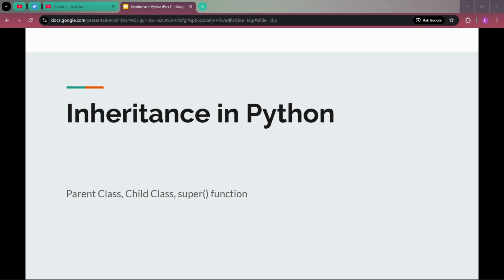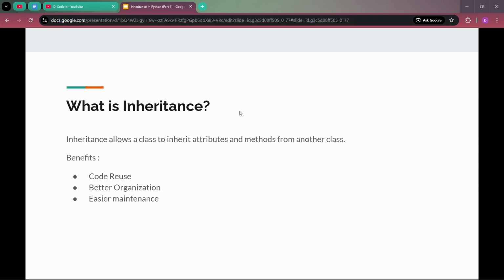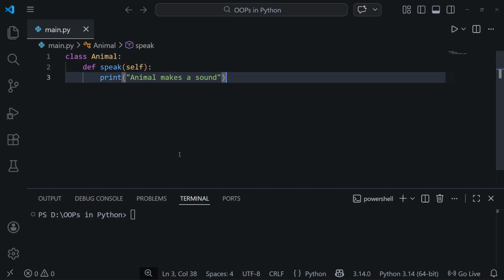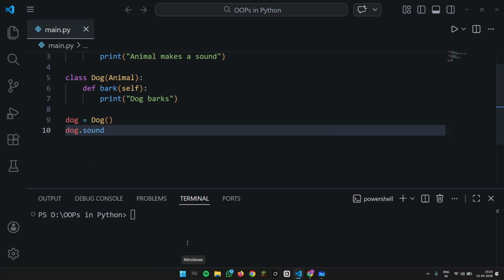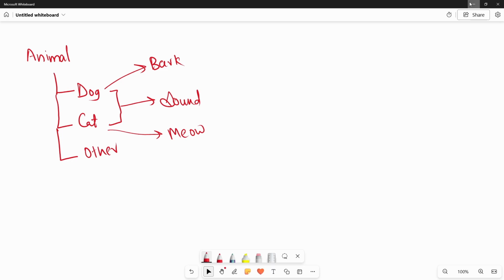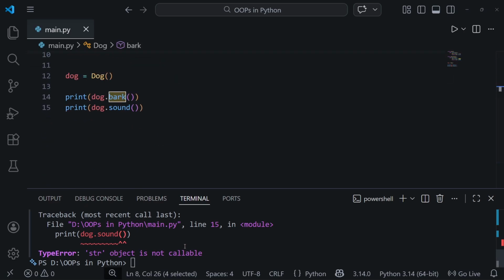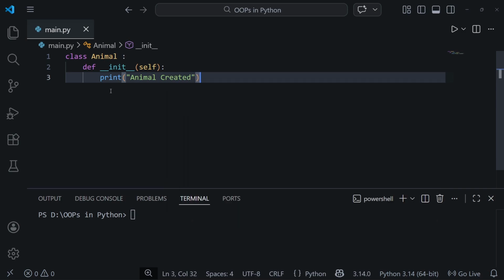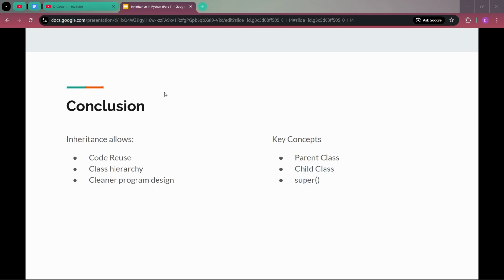Python OOP Full Course |Chapter4.1 : Inheritance|Object Oriented Programming in Python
Inheritance in Python | Parent, Child and super()

In this video, we explore inheritance in Python and understand how child classes can extend the functionality of parent classes.

We also cover the super() function, which allows child classes to reuse and build upon parent class logic.

What you will learn:

* What inheritance is and why it is useful
* Parent (base) and child (derived) classes
* How child classes inherit methods and attributes
* How super() works in constructors
* Writing cleaner and more reusable code using inheritance

This video is ideal for beginners who want a clear and practical understanding of object-oriented programming in Python.

Next video: Method overriding and real-world examples